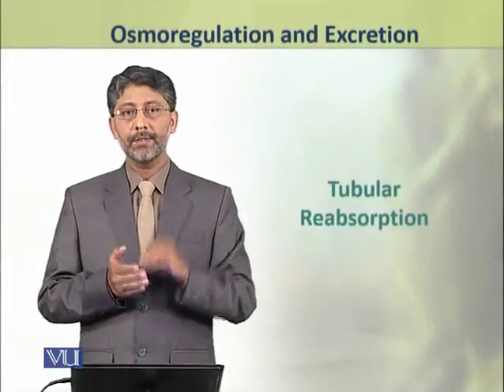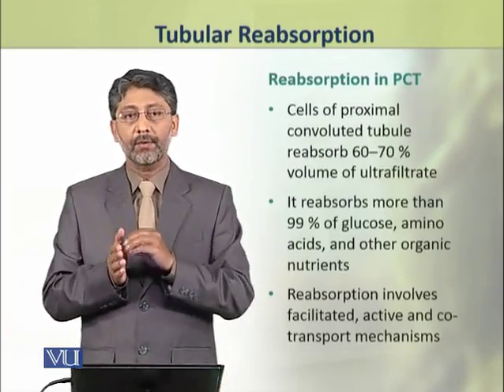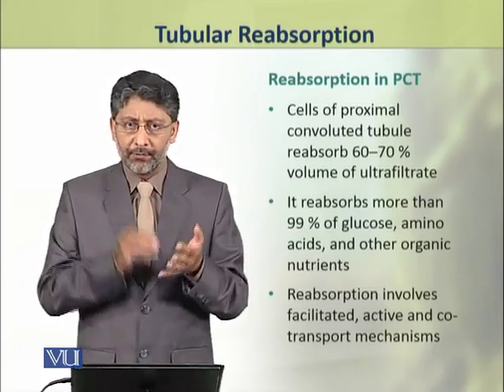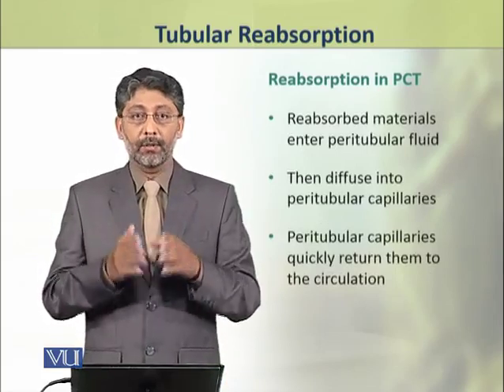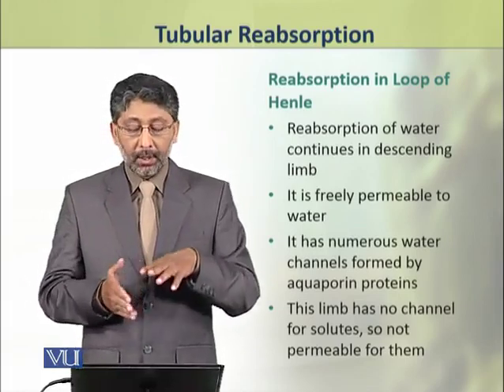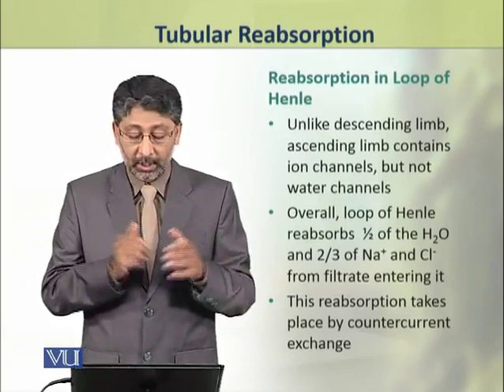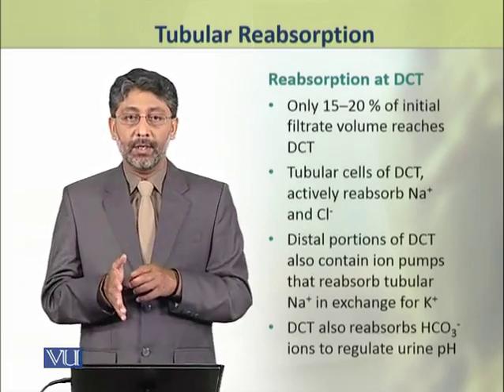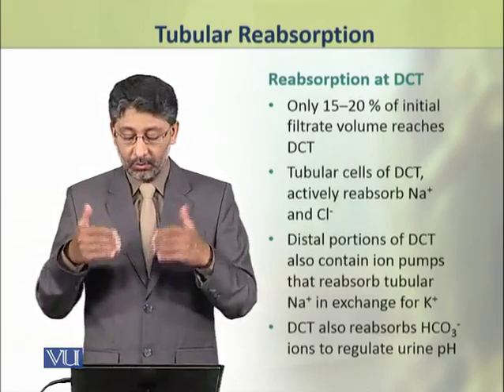Tubular Reabsorption | Physiology (Theory) | ZOO519T_Topic094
Topic094: Tubular Reabsorption,
By Dr. Ateeq ul Jaleel